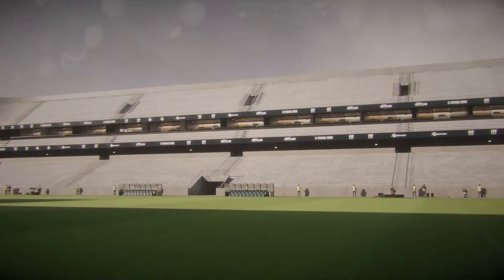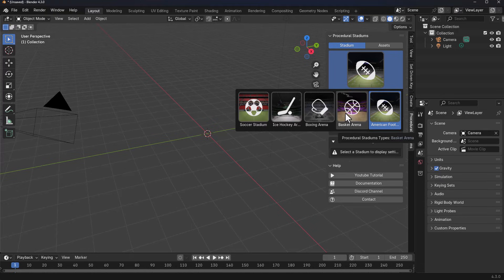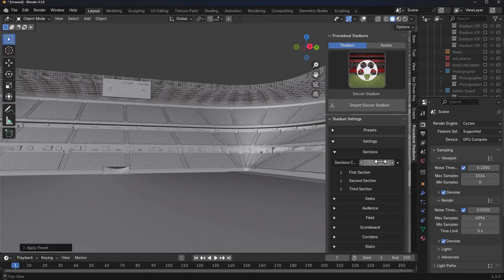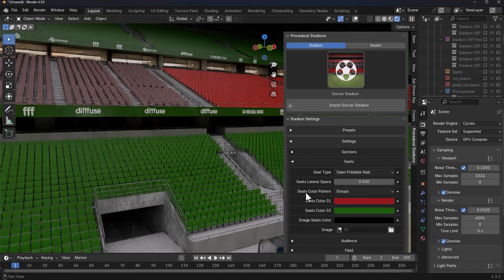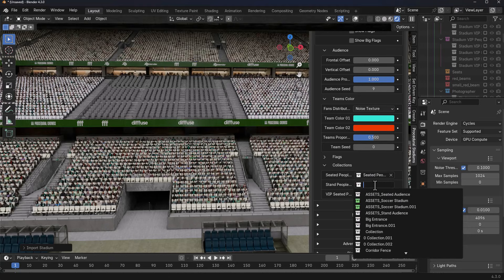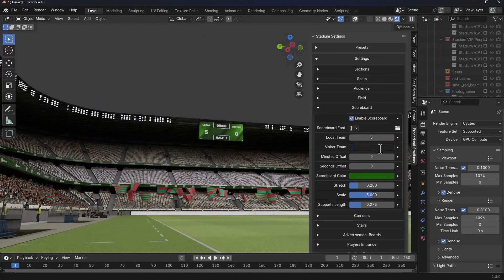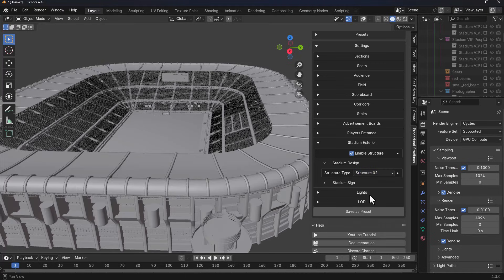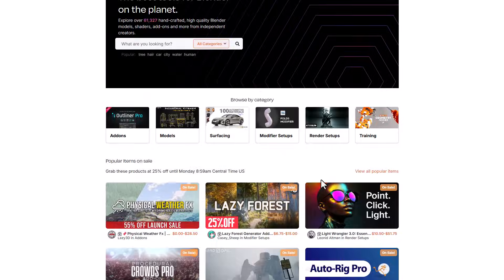Blender Procedural Stadiums Is Here!